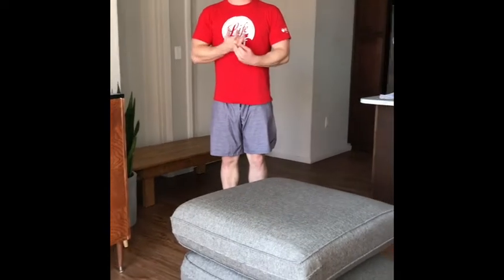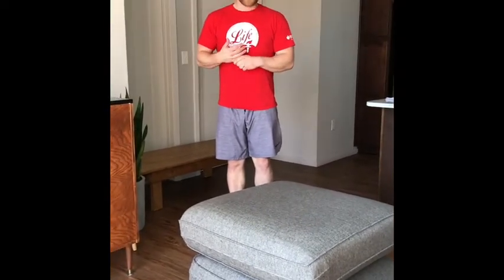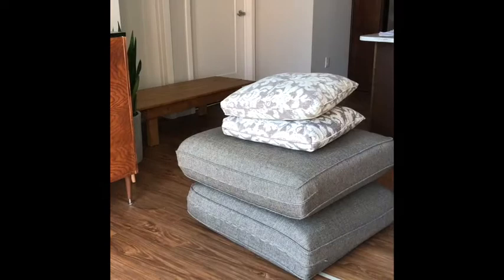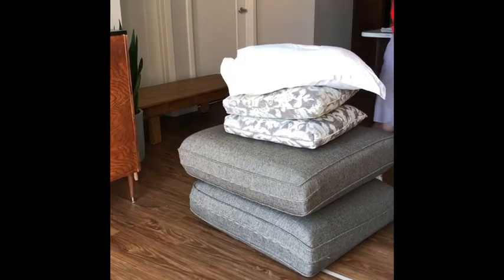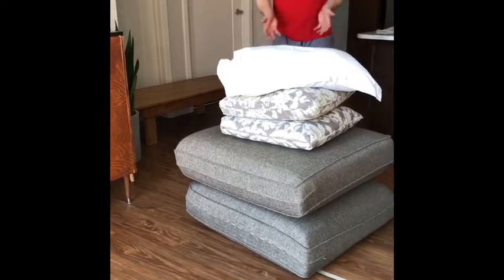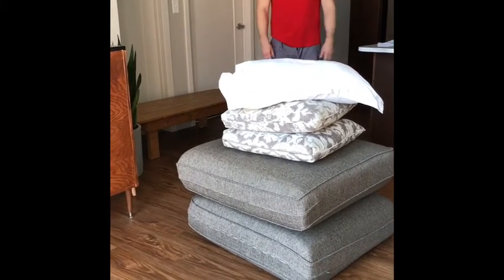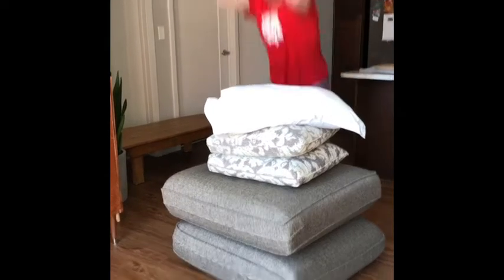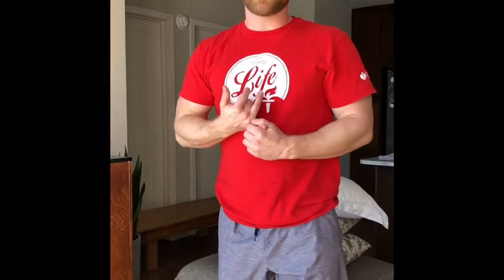Pillow High Jump